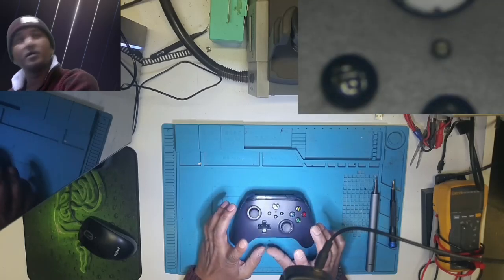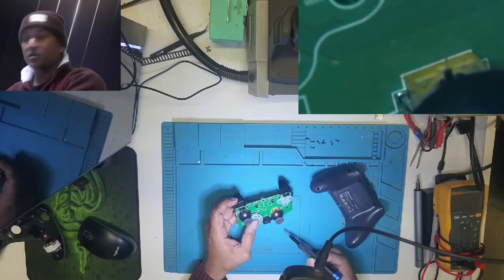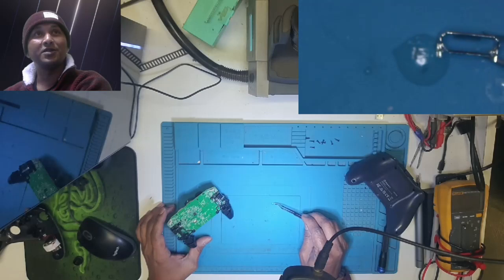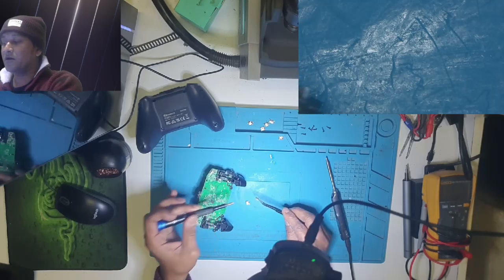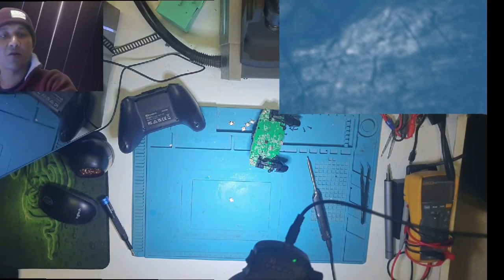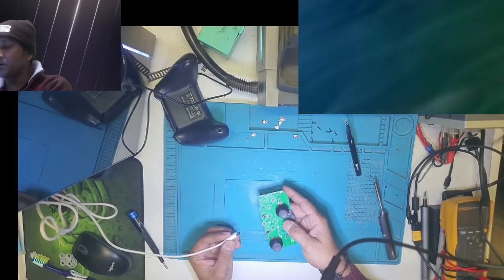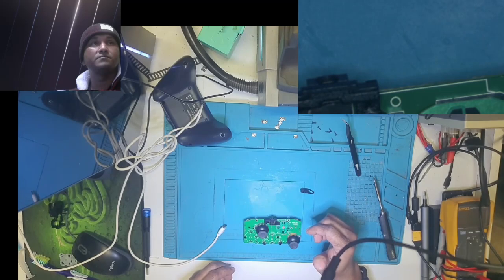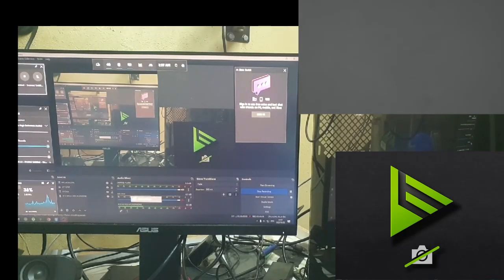XBOX CONTROLER BROKEN USB PORT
CUSTOMER PULLED THE USB DATA CABLE TO HARD, THEN THE INSIDE PART OF THE USB PORT CAME OUT WITH THE CABLE.. SO IN THIS VIDEO I WILL REPLACE THE USB PORT ON THIS CONTROLER. EVEN THOUGH I DID NOT HAD SAME USB PORT, I WILL IMPROVISE.